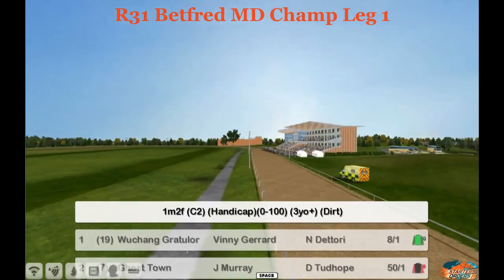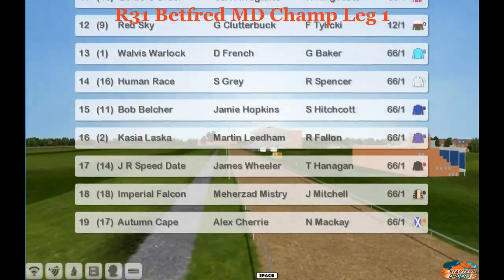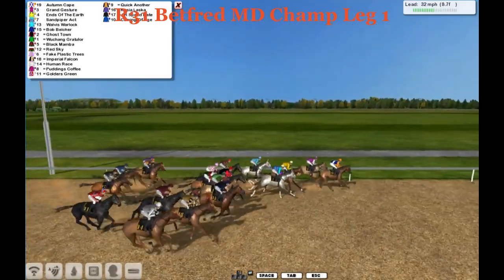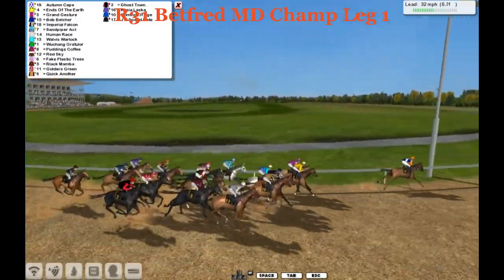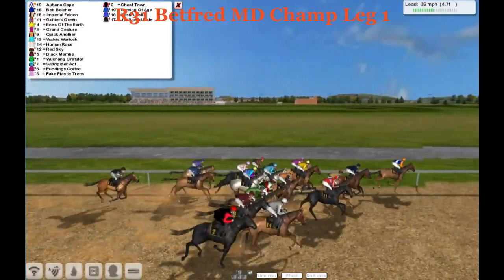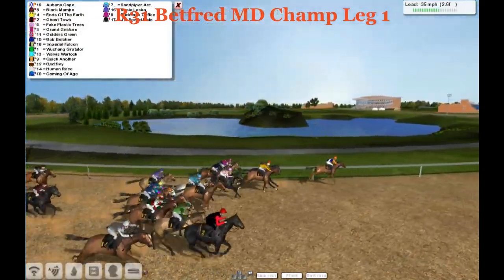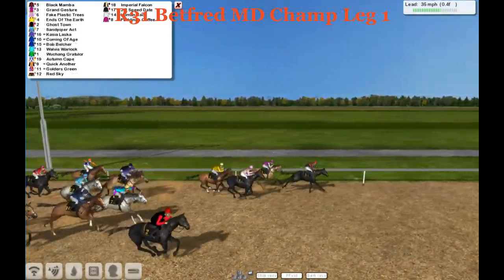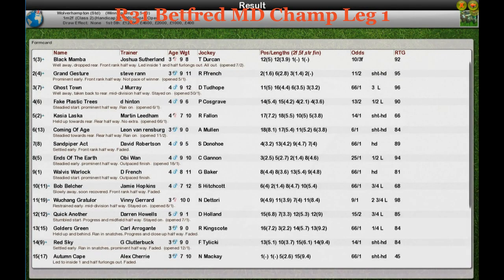FR WK4 R31 Betfred MD Champ Leg 1